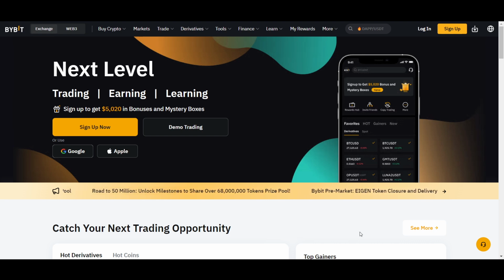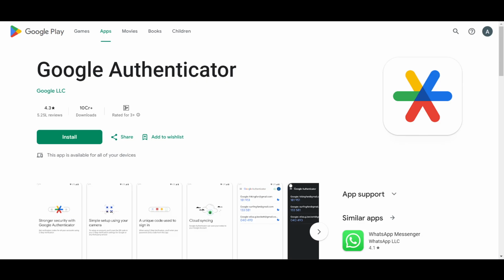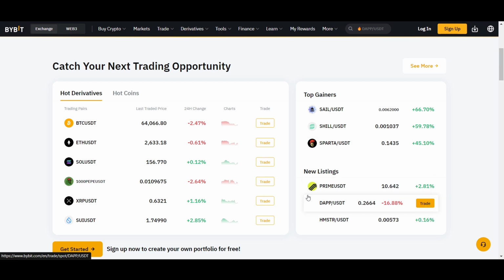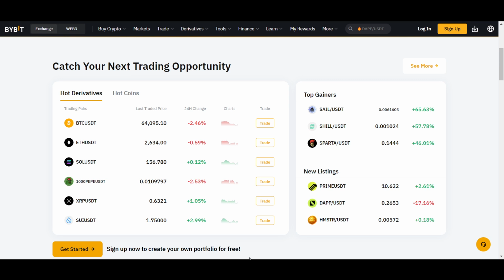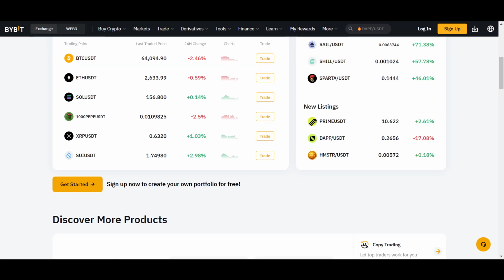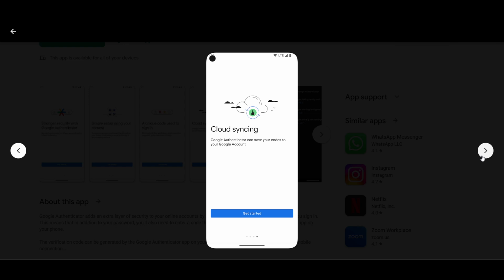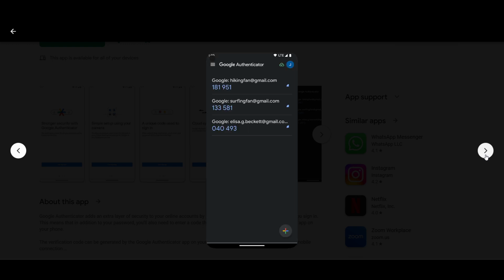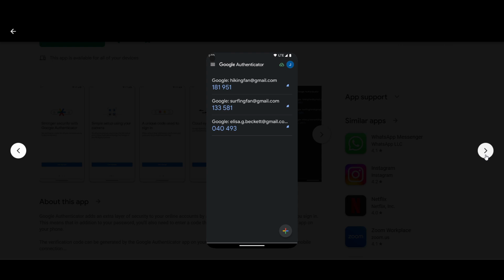How to Set Up Google Authenticator on Bybit - Enable Google 2FA Authentication Bybit (Step By Step)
If you are looking for a video about how to set up google authenticator on bybit - enable google 2fa authentication bybit, In this video, we're going to show you how to set up google authenticator on bybit - enable google 2fa authentication bybit. This is useful if you want to know how to set up google authenticator on bybit - enable google 2fa authentication bybit. You will learn how to set up google authenticator on bybit - enable google 2fa authentication bybit. That's easy and simple to do from your phone, laptop, or PC.